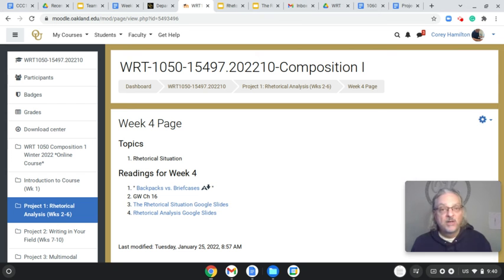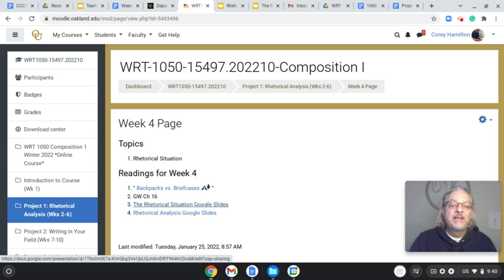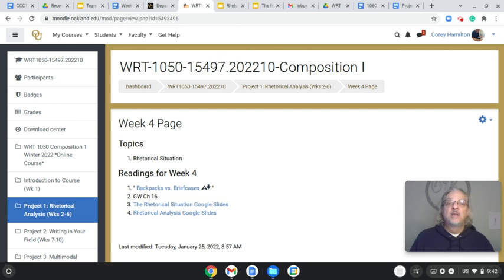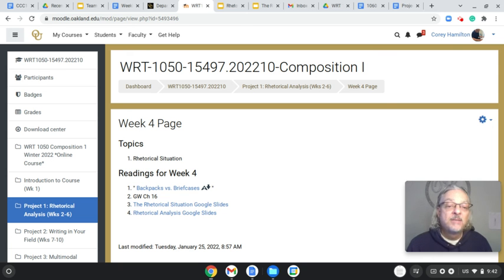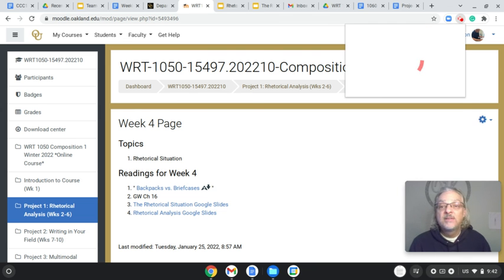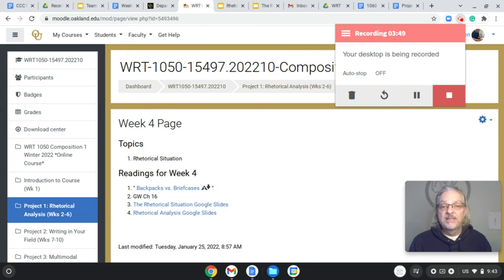WRT 1050 Winter 2022 Week 4 Overview